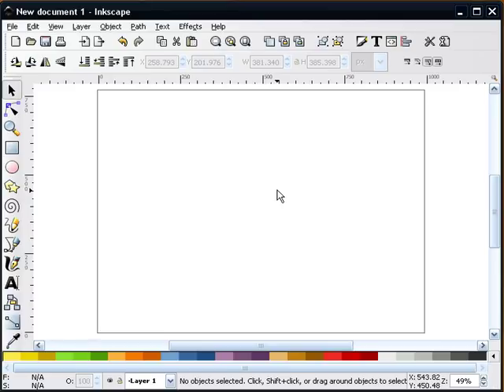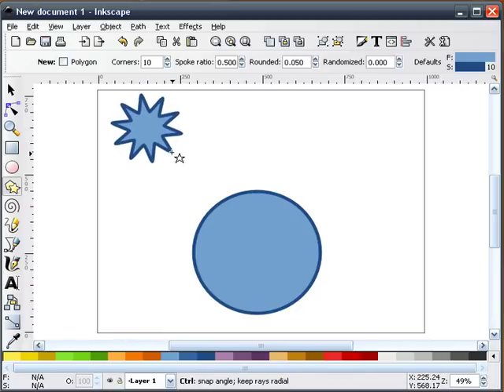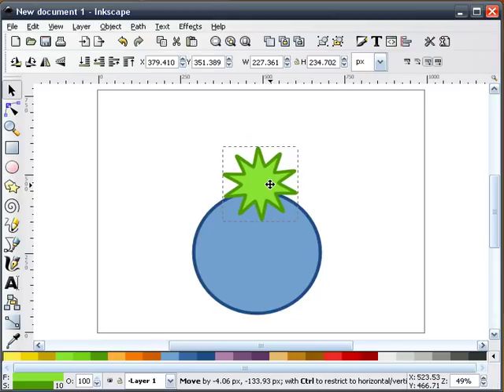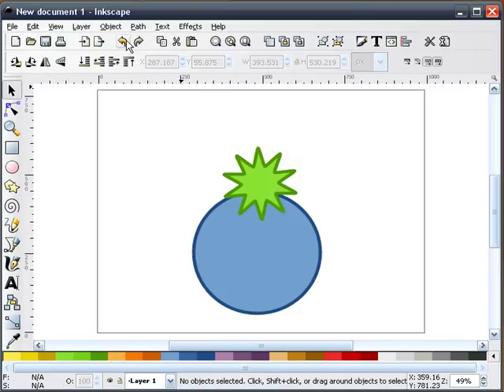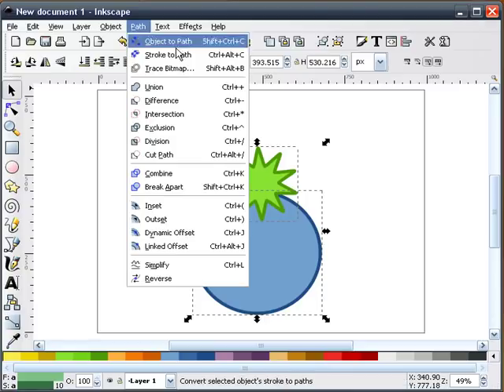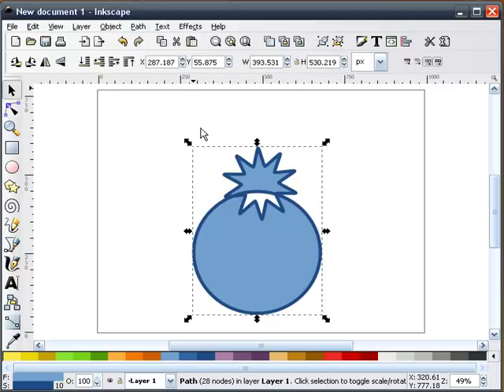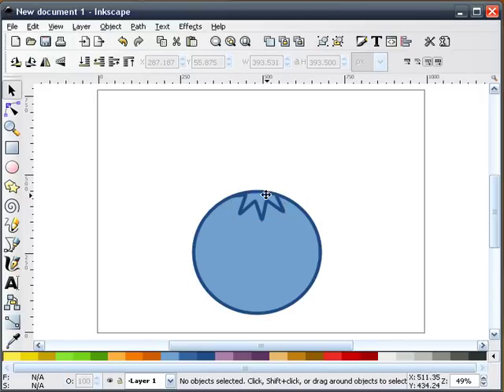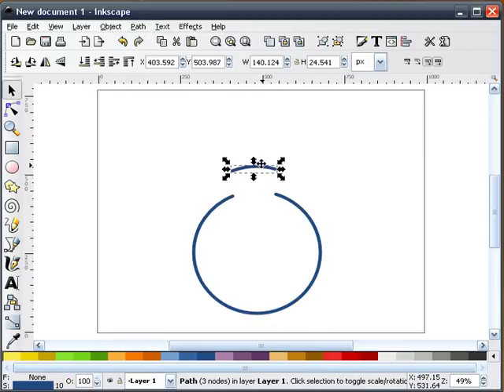heathenX Inkscape Tutorials: episode 002 - Boolean operations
The original heathenX website no longer exists, however I have obtained a backup of all their tutorial videos and will be uploading them to Youtube over the coming months. All the videos are licensed under a Creative Commons Attribution 4.0 International (CC BY 4.0) license You are welcome to share and modify them in any way, but if you do so they must remain under the same license, and must be attributed to Richard Querin and heathenX.

If you are the sort of person who prefers lengthy, written tutorials, rather than a Youtube video, my own series of Inkscape tutorials for